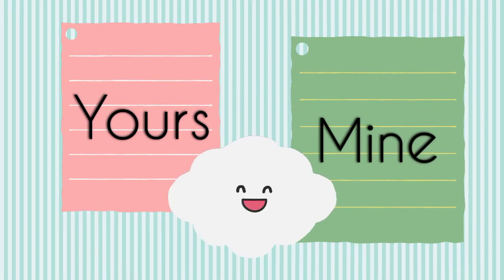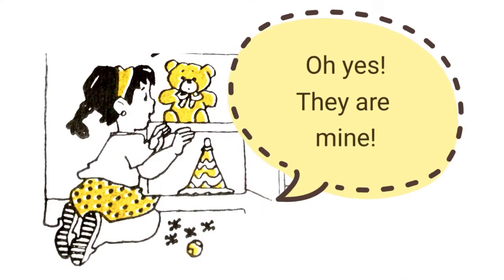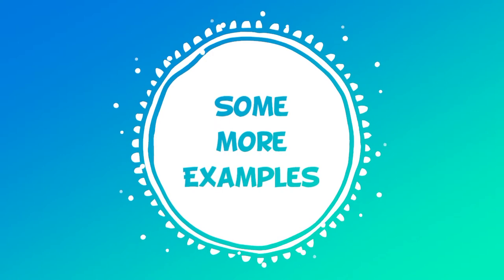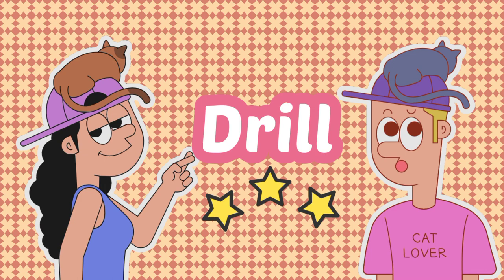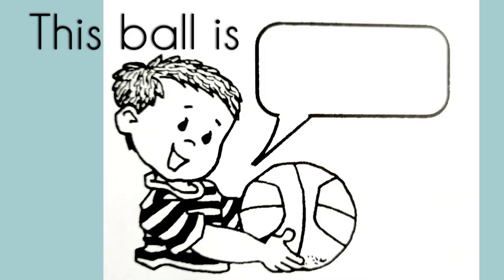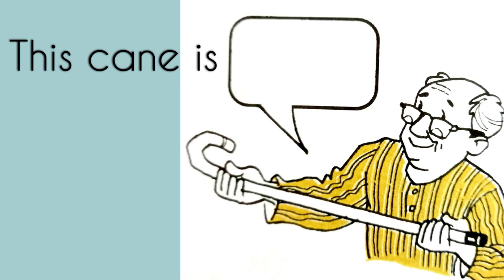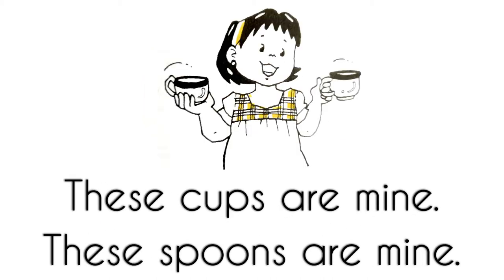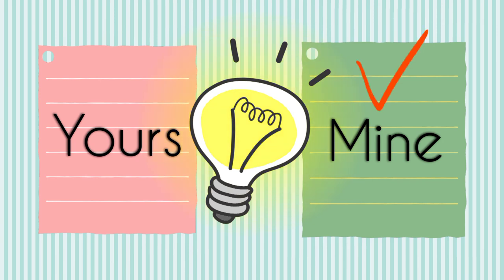Use of YOURS and MINE | Language Lesson for Kindergarten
English language lesson for Kindergarten with reference to Phoenix Publishing House textbook  "English This Way" for Kindergarten 2.